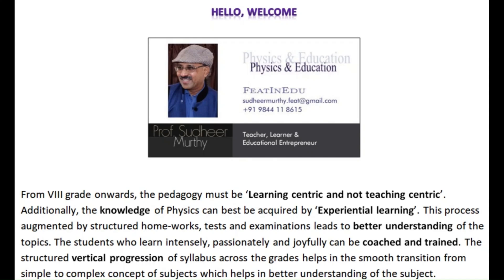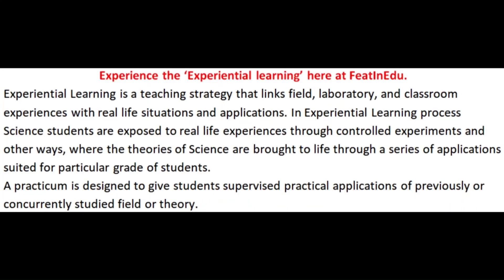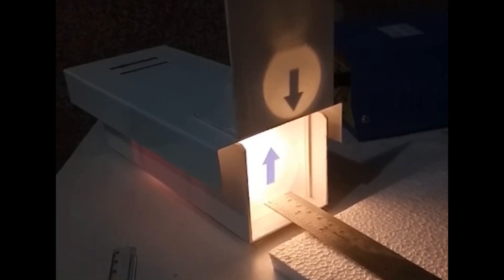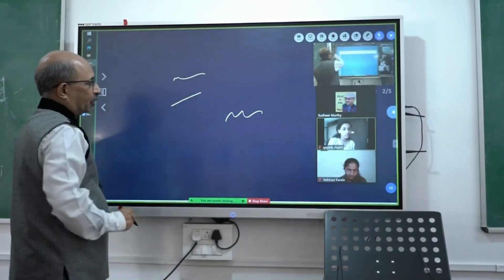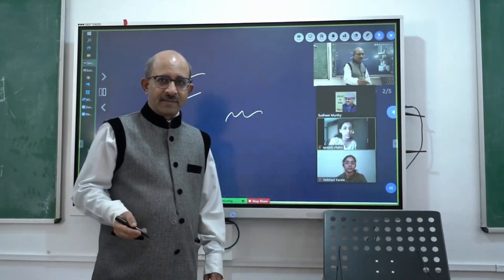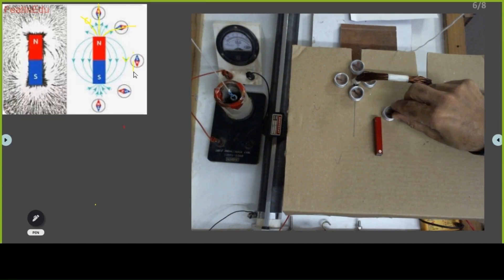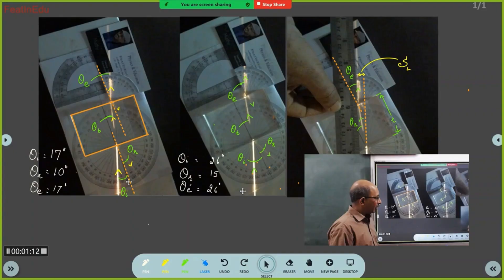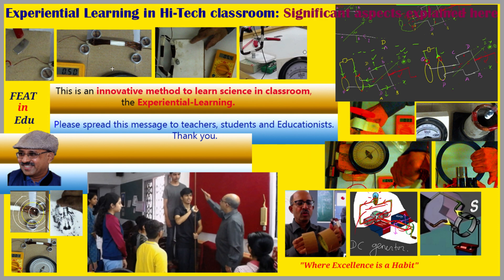Experiential Learning | IX, X, XI, XII, PU |NEET,JEE-Main,CET| Sudheer Murthy | FeatInEdu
Experiential Learning happens here for IX, X, XI,XII,PU by Prof.  Sudheer Murthy
For more details:
Or
Search for FeatInEdu in JustDial.com
Or

FeatInEdu (formerly Feat Educational services) is committed to ensure students Learn and understand Science and Mathematics.
Understanding Science and Mathematics properly at the High School (VIII to X) & Higher Secondary (XI & XII) schooling is fundamental and essential for a student:
- with aspirations to succeed in Engineering, Medicine, and such other fields.
- to excel in competitive Examinations like IIT-JEE, NEET, CET, etc.
- to be coached (enhancement of knowledge) and trained (applications of the knowledge intelligently).
- to increase, brain power and learning capabilities.
For those students who are unable to attend classes (live or offline), there is provision to attend classes Online. Every classroom session is recorded and can be made available on request.
Here in this institute we strive to enable students Learn Science by experiments (Experiential Learning). The school text books are based on activity based learning methodology.
We are equipped with Hi-Tech classroom, highly qualified (Master’s degree) teachers, coach, trainers and counselors and with over 3 decades of experience.

Prof. Sudheer Murthy (Master’s degree holder from IISc, Bengaluru), a teacher and an educational entrepreneur. He has extensive experience of over 32 years in teaching/coaching/training/Academic administration.
He has taught Physics, coached, trained, counselled, and educated students of Std. VIII, IX, X, XI, XII, & PUC. Many of these students have excelled in competitive examinations like KVPY, NEET, JEE-Main, JEE-Advanced & CET.
He Inculcates Science, Scientific methodologies, basic human values, and Physics in students’ life.
 Significant contributions to education:
-          2 decades as a professor in an Engineering college and practiced engineering simultaneously for a decade.
-          2004 established FEAT Educational Services, Hubli.
-          2008 established an online training platform to help students excel in IIT-JEE examinations. He managed a group of expert PCM teachers stationed at Bangalore, to teach online for students enrolled at FEAT Educational Services, Hubli. Unconfirmed reports suggest that this was the first of its kind in Karnataka.
-          2011 revived a failing college. Within 4 years this resurrected college admissions increased by nearly 300% and was declared the best college in the entire district.
-          2014 established a charitable trust.
-          2015 established Jnanada Science College.
-          2017   He was the executive in charge of building and establishing a new science college.  FEAT Educational Services, Hubli, and Jnanada Science College were transferred to this new college, which now is a part of a leading educational organization.
As per the terms of contract, he served as Academic Head, chief administrator, and lecturer until 2021.
Under his able guidance and administration, more than 50 students secured top ranks in the JEE
2021: Established Online and offline educational institute FeatInEdu with state-of-the-art technology. Currently engaged in creating experiential learning courses for High school students.
Vision and mission:
- Extend help to government schools and PU colleges. No fee charged.
- Extend help to private schools and PU colleges. Nominal fee charged.
- Owns YouTube channel @FeatInEdu. Free lessons in Physics for PU students.
- Methodologies to ensure ‘experiential learning’.

He is a passionate teacher, a coach, a trainer, a counselor, mentor, and an educator.
He is married to Smt. Gayathri Murthy, who is also a teacher, counselor, mentor, and an educator. FEAT Educational Services (2004 – 2017), was founded and run by husband-wife duo.